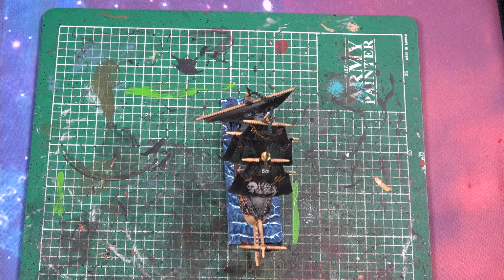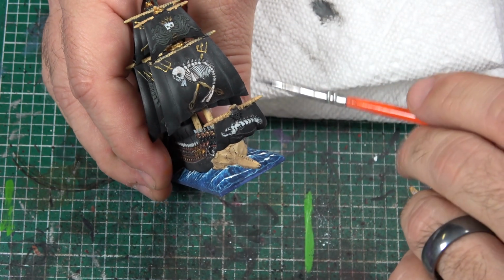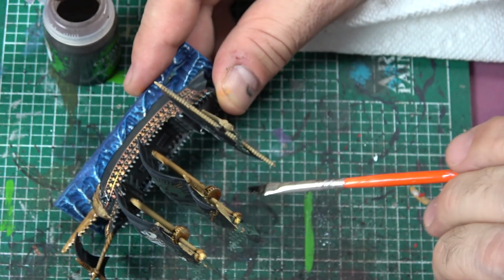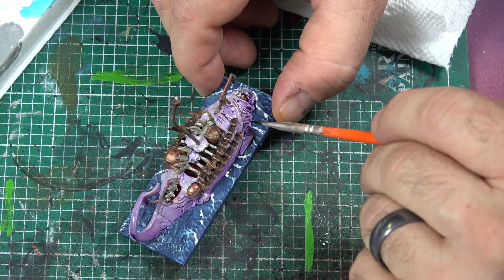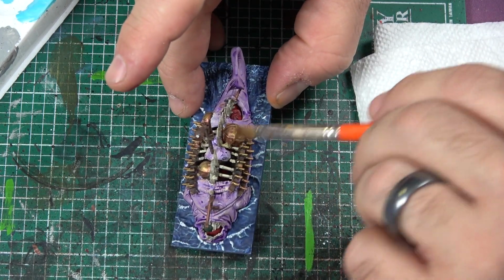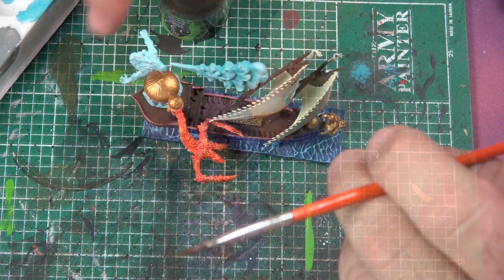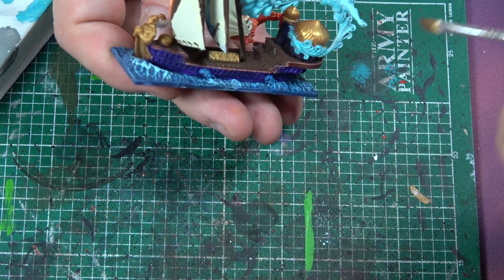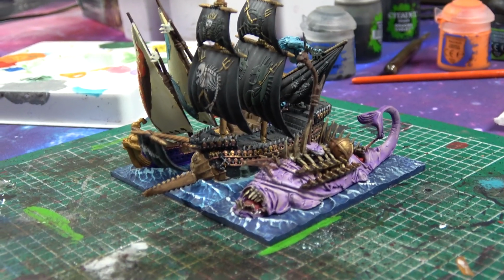Rob Paints Dreadfleet for silent auction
Join Rob as he paints Dreadfleet from Games Workshop, a swashbuckling pirate miniatures game set in the Warhammer universe as a lot for the monthly Silent Auction.